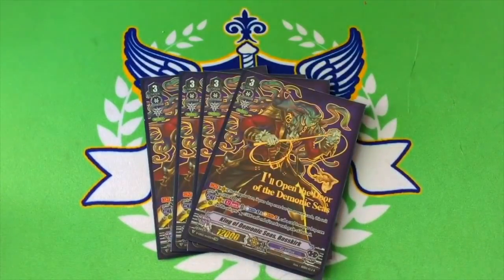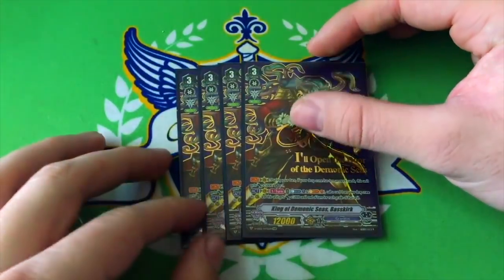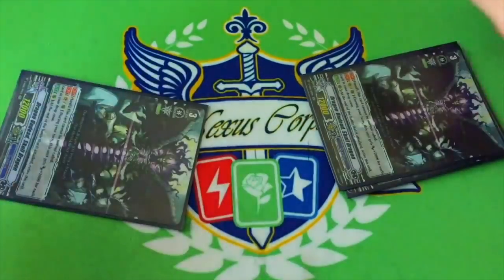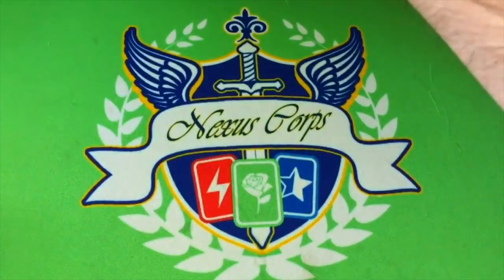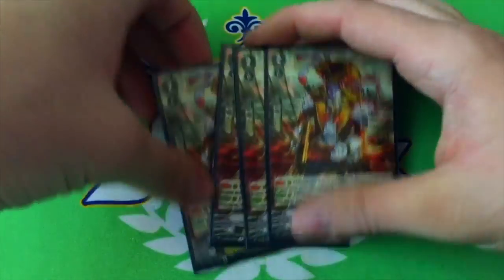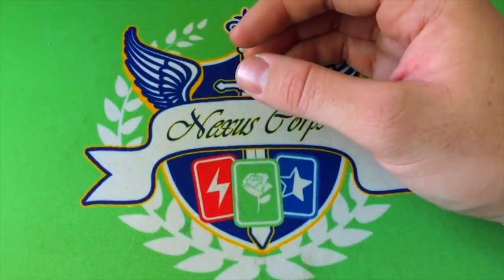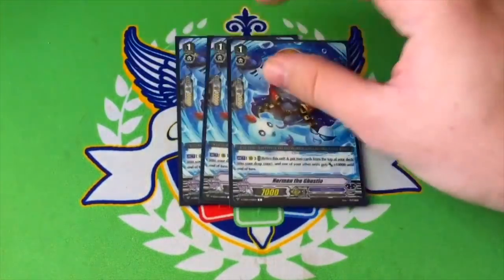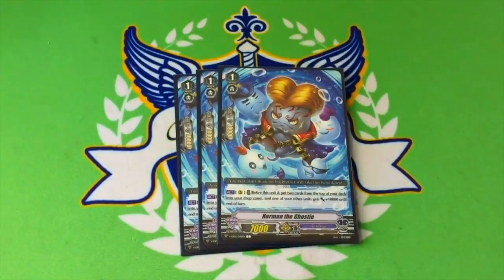King of Demonic Seas, Basskirk: Granblue Deck Profile l Standard l Cardfight!! Vanguard (V Series)